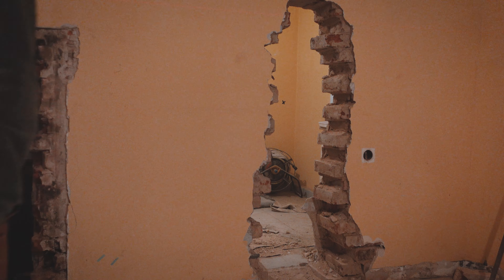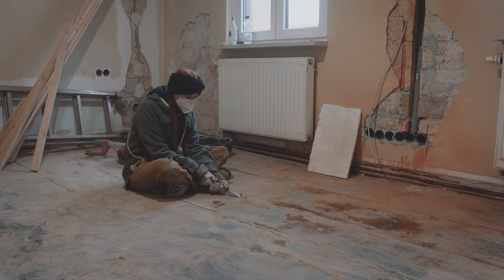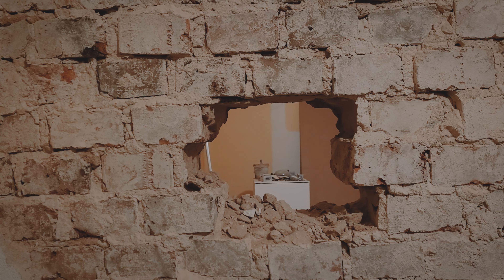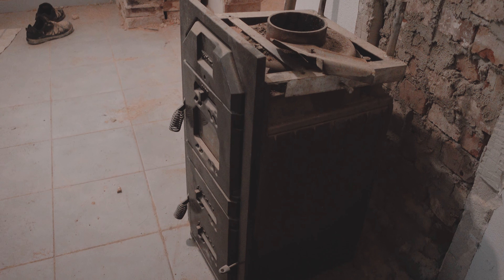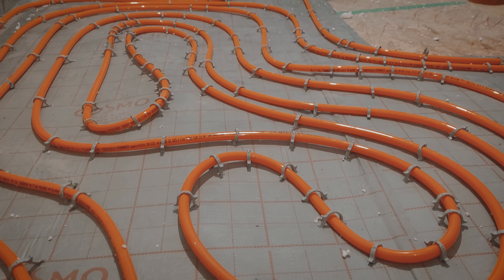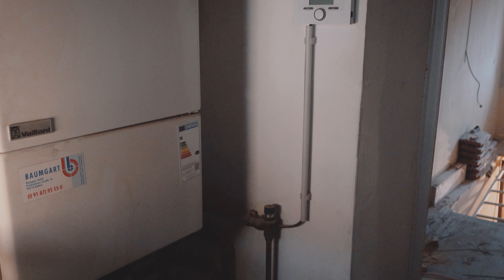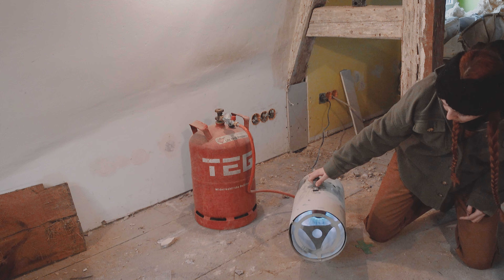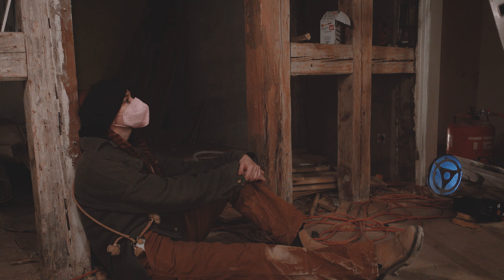And then the cold came: my winter cottage renovation ❄️🛠 Cottagecore | Old house renovation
I'm in the middle of renovating my cozy 18th century timber frame cottage. We are installing electricity and are adding walls and doors. So far everything's been going according to plan... until winter came. ❄️

Liz

Chapters:
00:00 HOUSE UPDATES!
03:14 Let's destroy this stove
04:42 Let's destroy this wall
09:45 Warm feet in the bathroom
11:21 Winter nights at the cottage